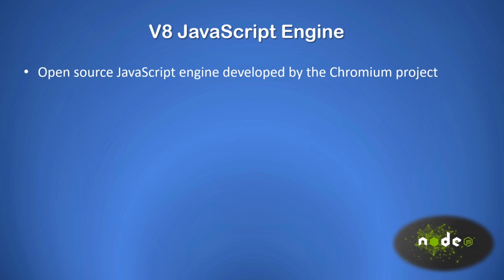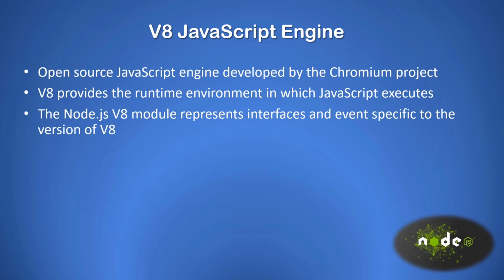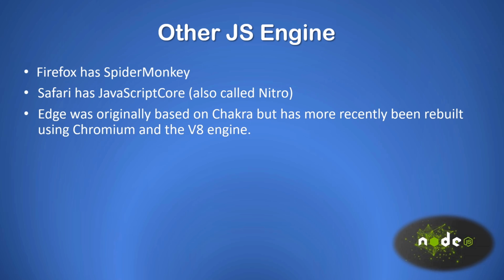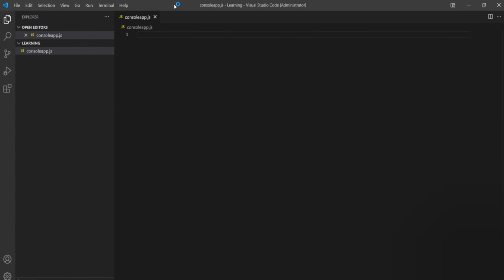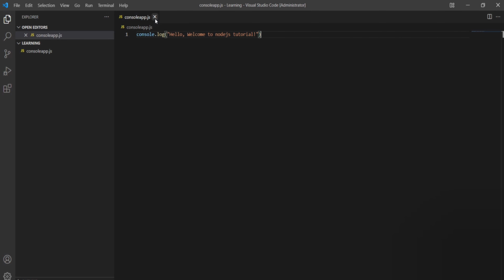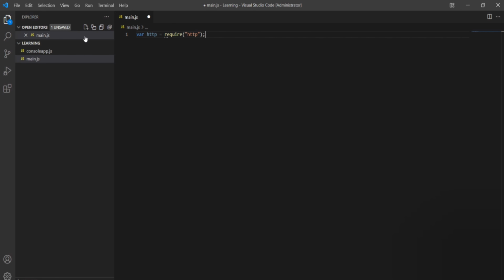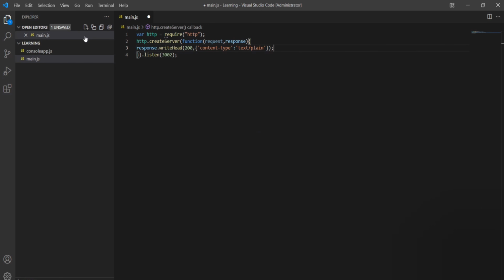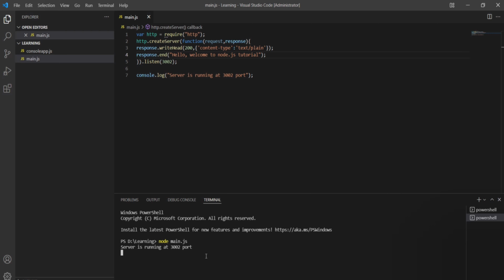Node.js | Section 3 | V8 Engine & First Example | NodeJS Beginners | Simple | Easy Learning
Hi All, Welcome back to NodeJS tutorial course.
I hope you all have watched my previous
sessions which explains introduction setup of nodejs, architecture & features. Below are links -

In this video i have explained you all about V8 Javascript Engine and will kick start with few nodejs live example.

V8 Javascript Engine -
Open source JavaScript engine developed by the Chromium project

V8 provides the runtime environment in which JavaScript executes

The Node.js V8 module represents interfaces and event specific to the version of V8

It provides methods to get information about heap memory

V8 is written in C++, and it's continuously improved

JavaScript is internally compiled by V8 with just-in-time (JIT) compilation to speed up the execution.

This video also will kick start with first console application and web based application